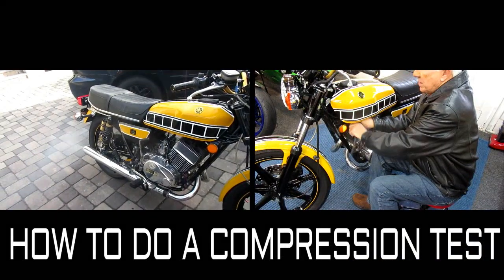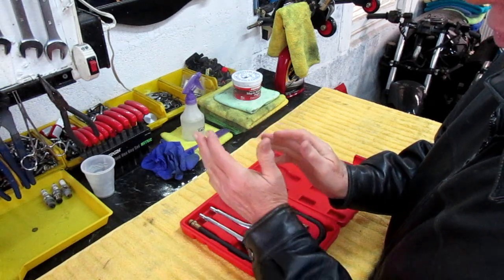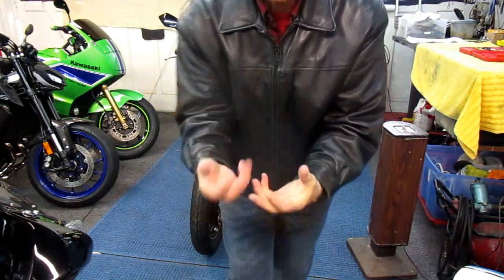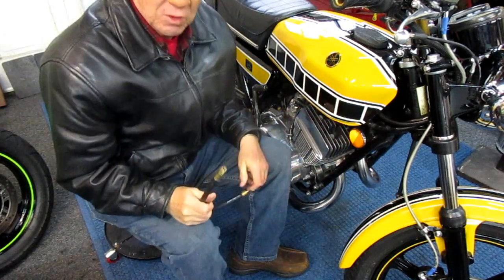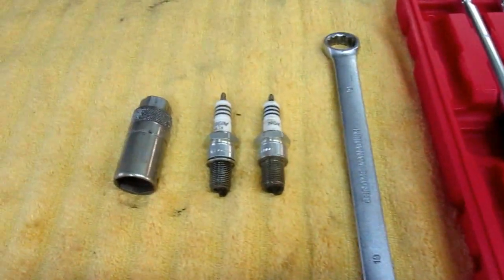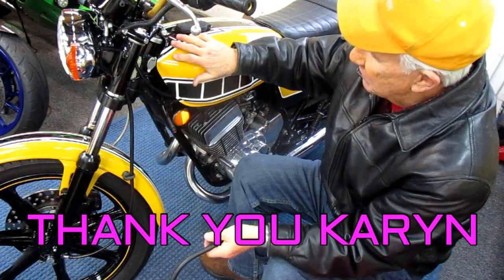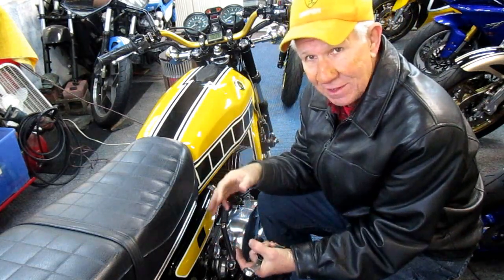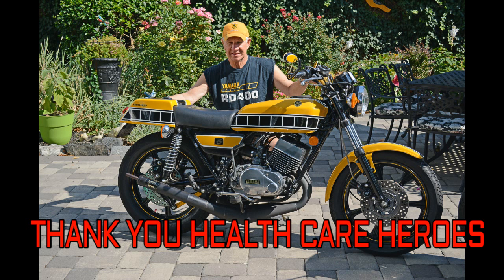HOW TO DO A COMPRESSION TEST ON YAMAHA RD400 1977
TODAY I SHOWED HOW I DO COMPRESSION TESTS ON TWO CYCLE MOTORCYCLES USING THE 1977 YAMAHA RD400 TO DO A REAL TIME TEST.A COMPRESSION GAUGE IS AN INEXPENSIVE TOOL AND USING IT IS PRETTY STRAIGHT FORWARD.